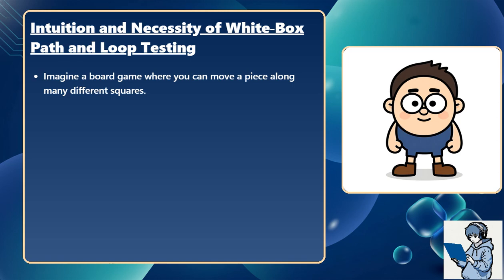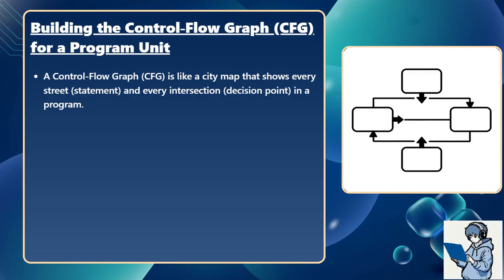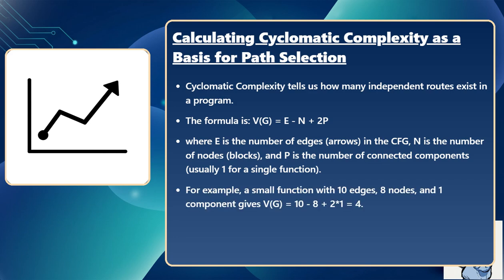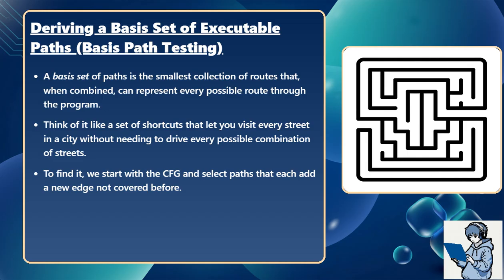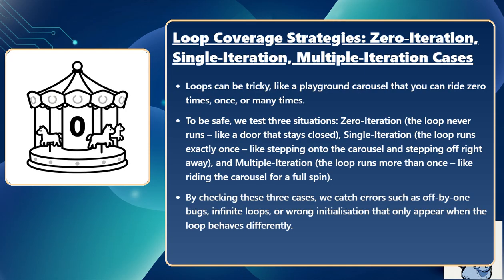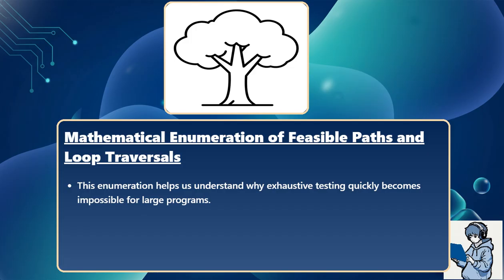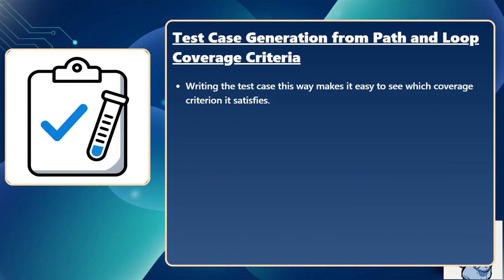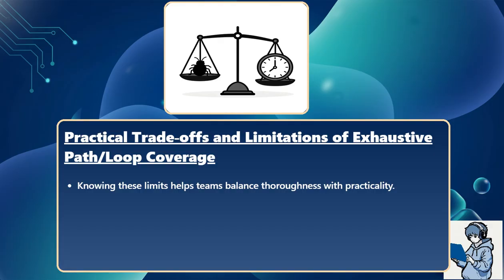[429] White-Box Testing Path and Loop Coverage (Software Engineering)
Understand White-Box Testing Path and Loop Coverage (Software Engineering) in Minutes! | Complete Educational Breakdown

        In this video, we provide a detailed explanation of White-Box Testing Path and Loop Coverage (Software Engineering).

detailed_explanation_on_white-box_testing_path_and_loop_coverage_
deep_explanation_of_white-box_testing_path_and_loop_coverage_